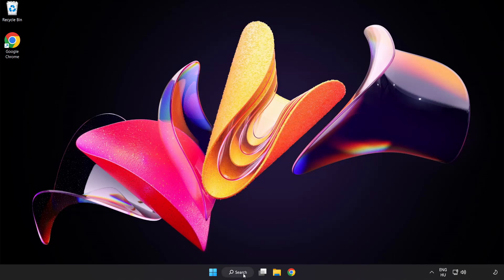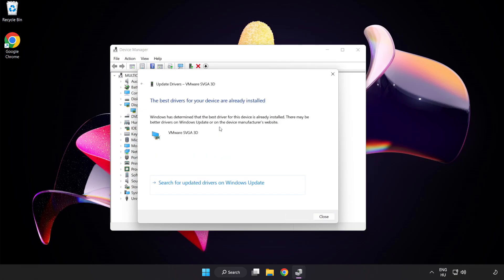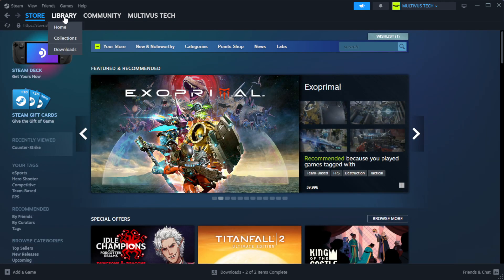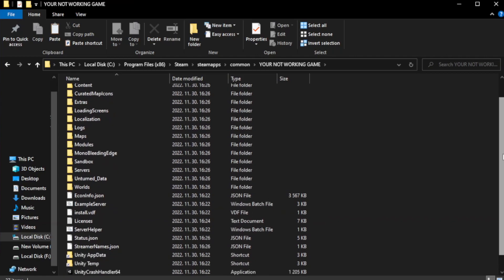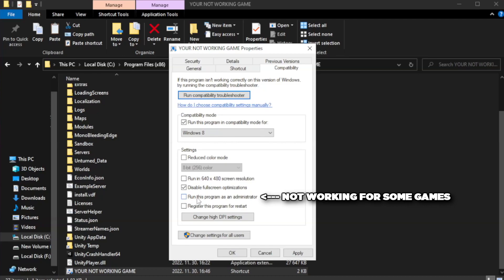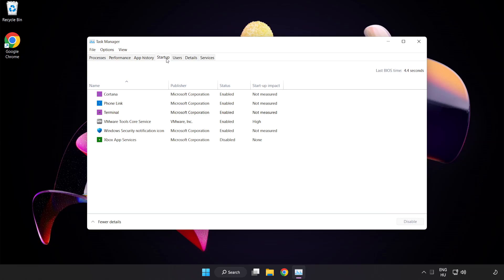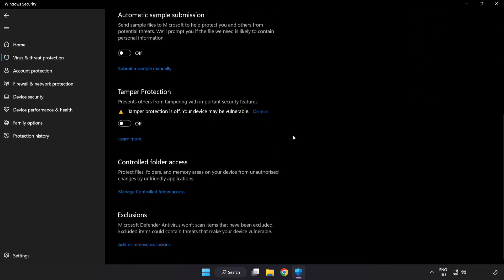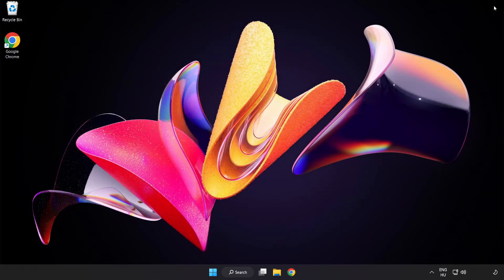How to FIX CarX Drift Racing Online Crashing on Startup!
I'm going to show How to FIX CarX Drift Racing Online Crashing on Startup!